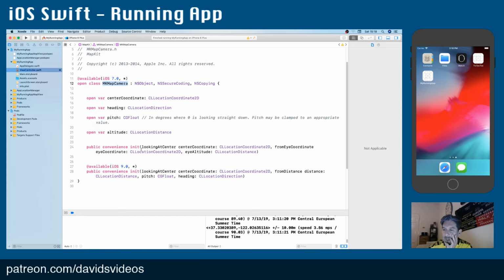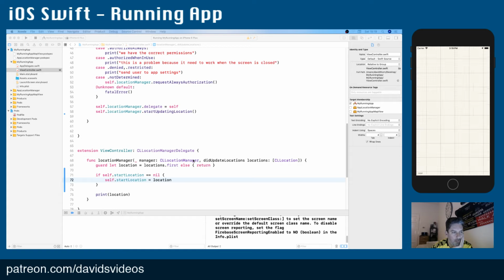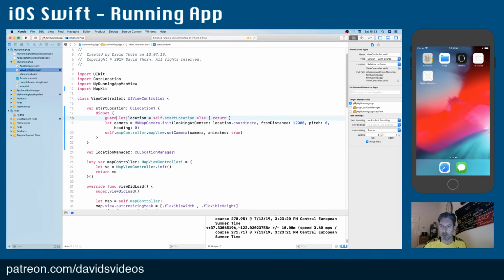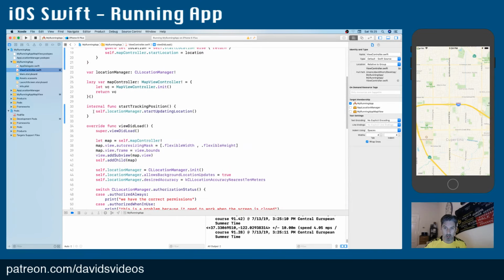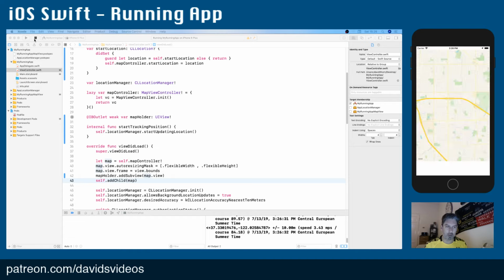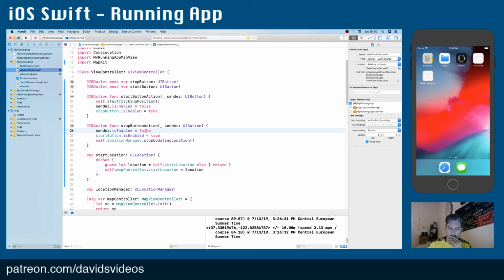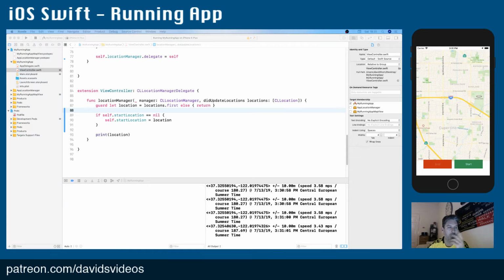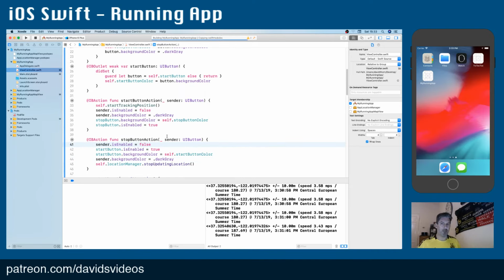Firebase Running App using Swift - Part 7